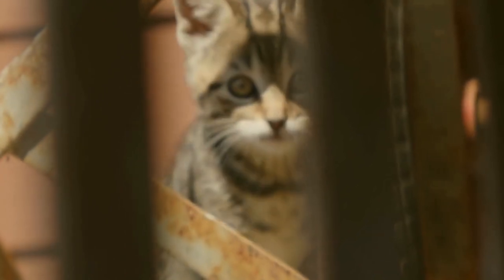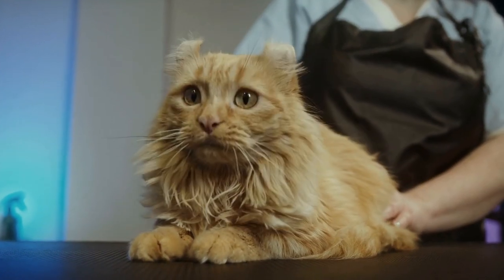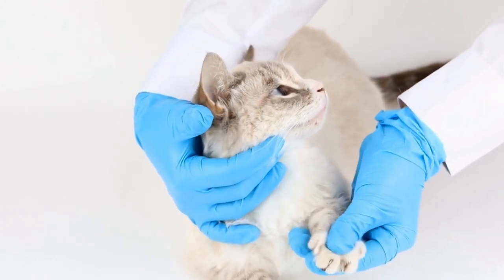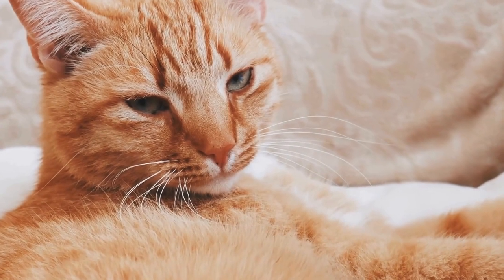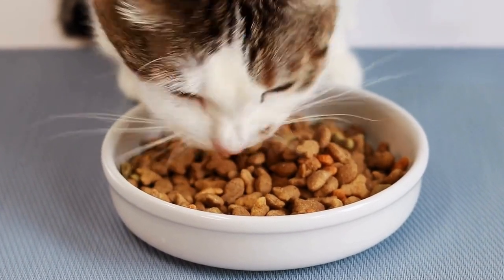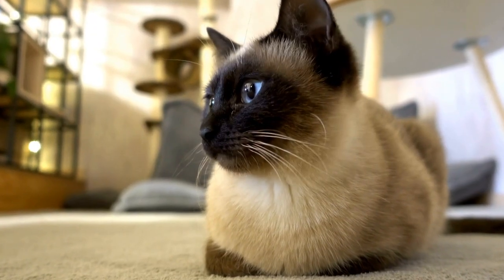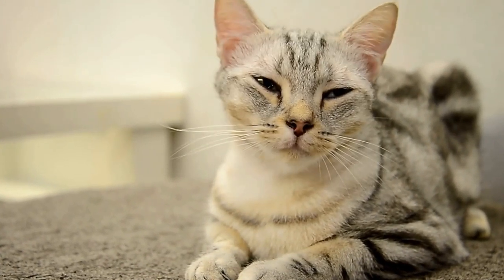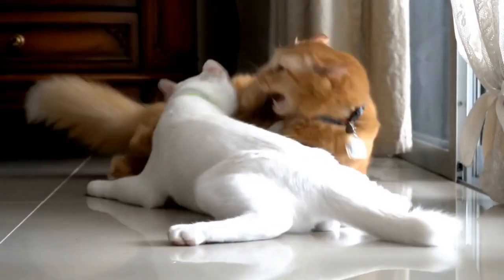Discover the Fascinating History of LaPerm Cats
LaPerm cats, Curly, Dalles, Oregon, rare breeds, curly fur, unique cats, feline companions, origin, development, characteristics, long-haired cats, breeders, pedigree cats, cat shows.